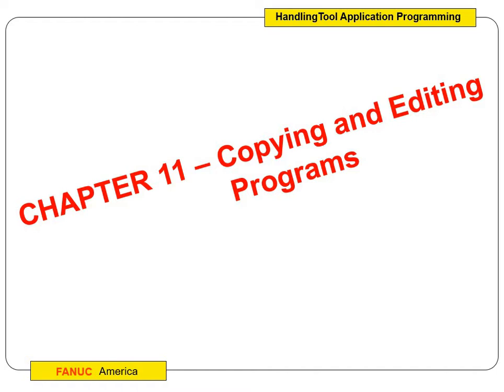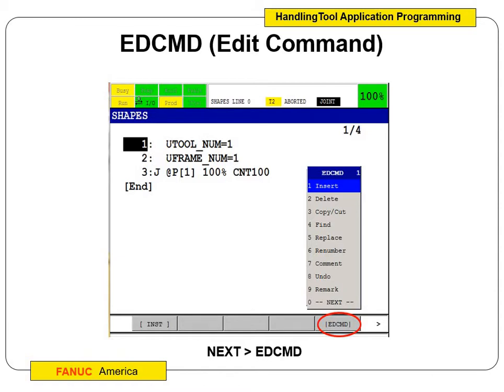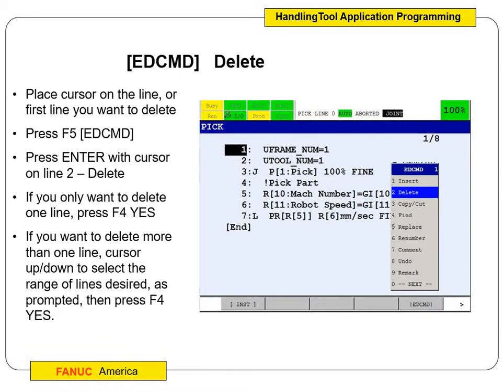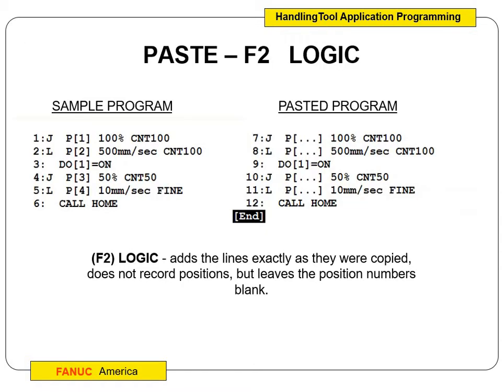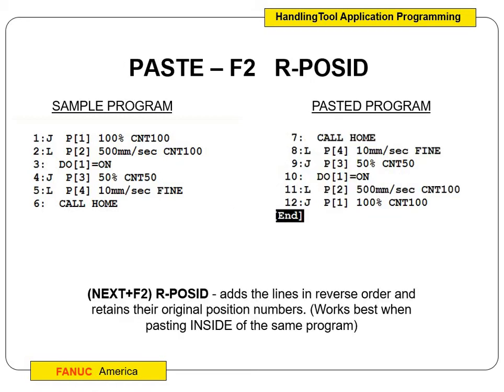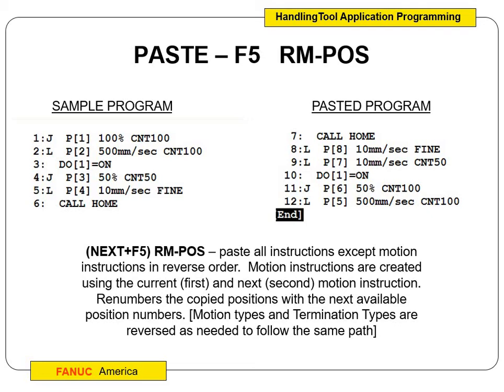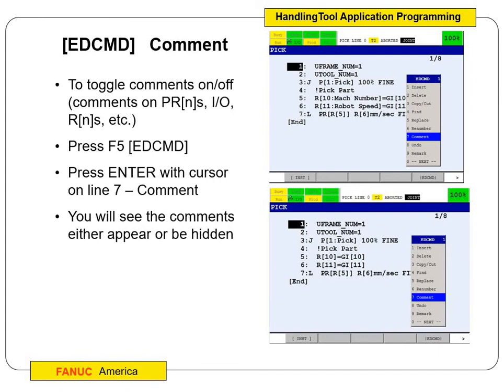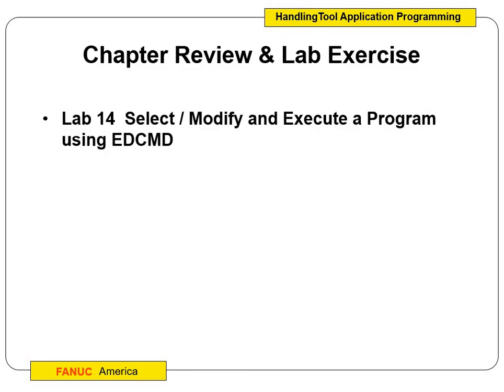MECH 1350 Lecture 9 Chapter 11 Copying and Editing Programs